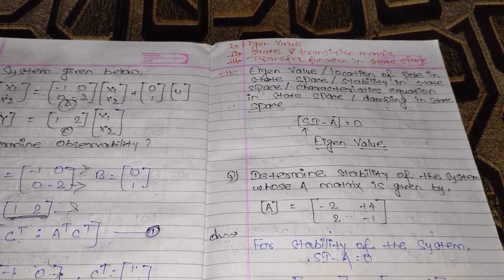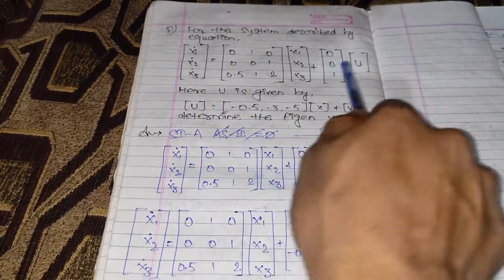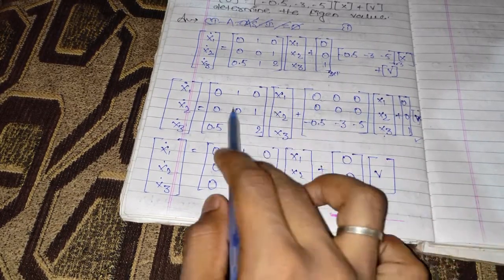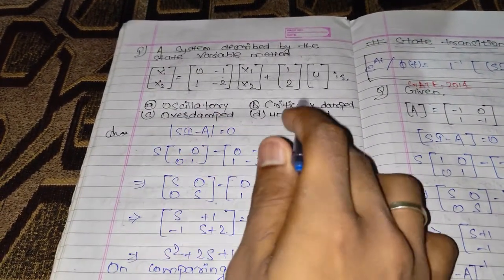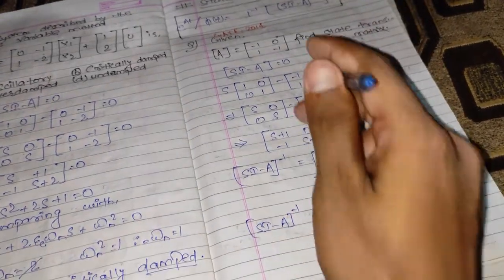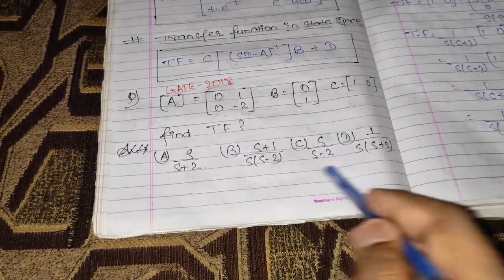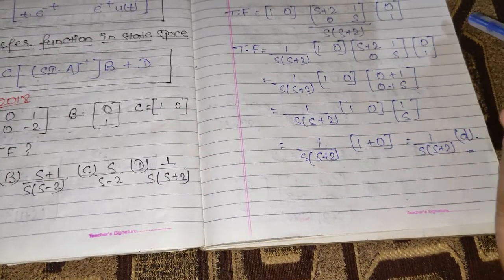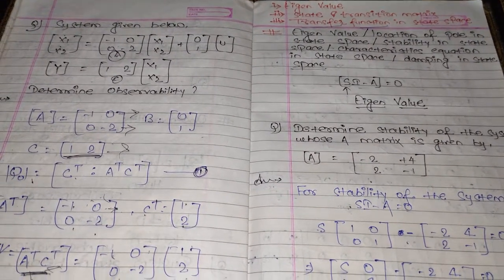Controllability and Observability part-2. and Eigen value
In this lecture, i have tried to explain some related point to controllability and observability and these points are: 1.Eigen value or stability of state variable method, 2.  State transition matrix and lastly 3. Transfer function in state space.